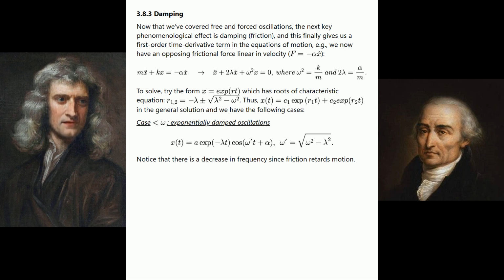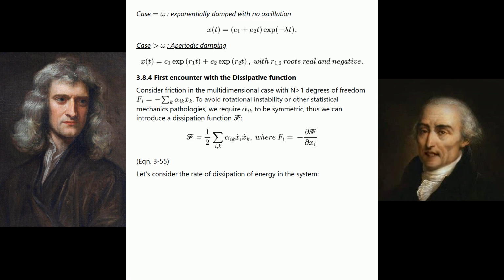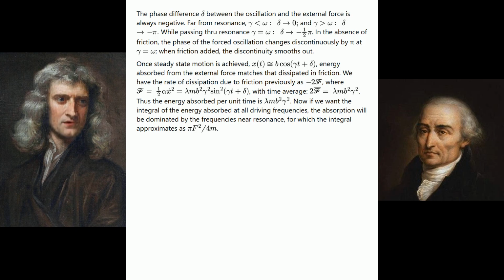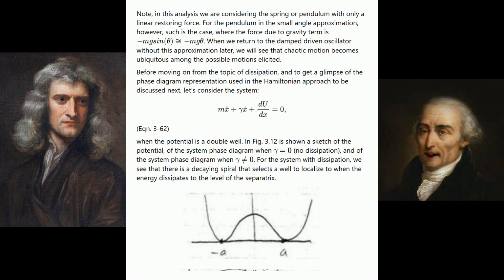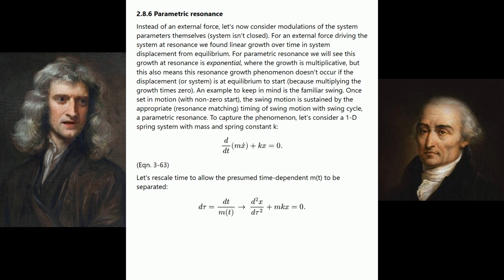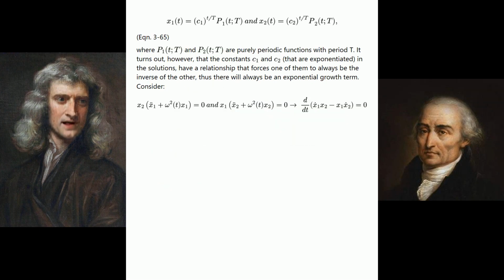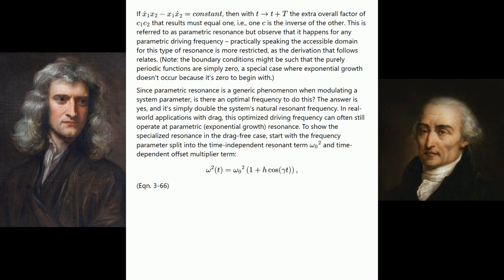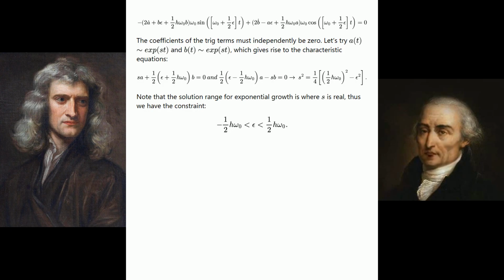Damping Explained: Dissipation, Driven Motion, and Real Oscillators -- Book 1, Video 12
This video explains damping in oscillatory systems, including dissipation, driven response, and physically realistic motion.